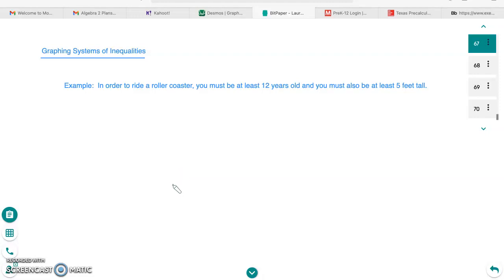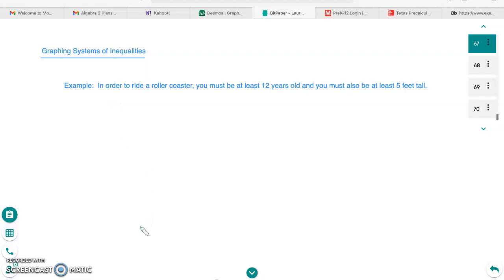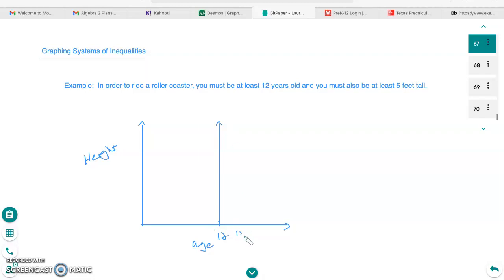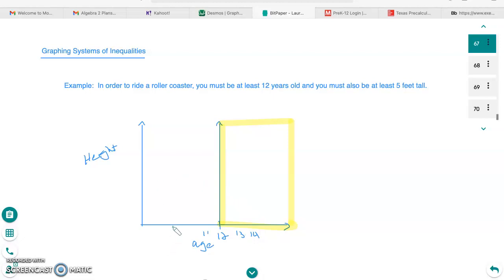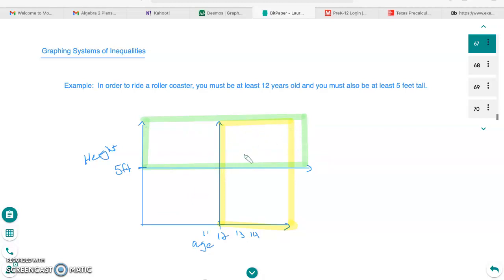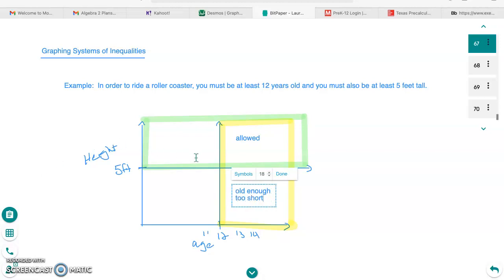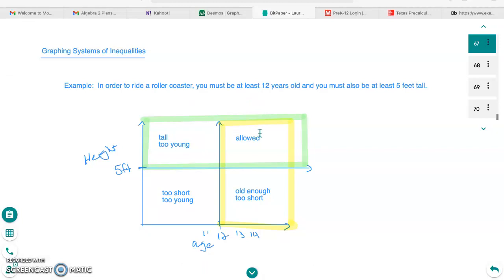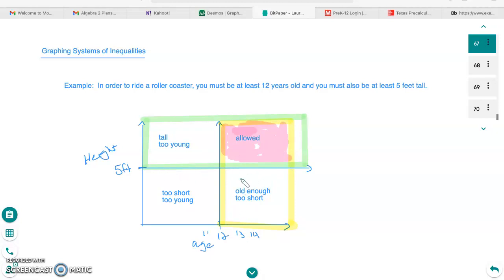Graphing Systems of Inequalities - Introduction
What is a system of inequalities and when would you use one?